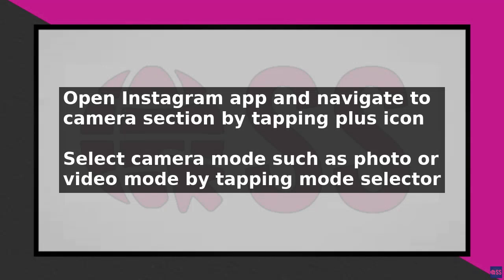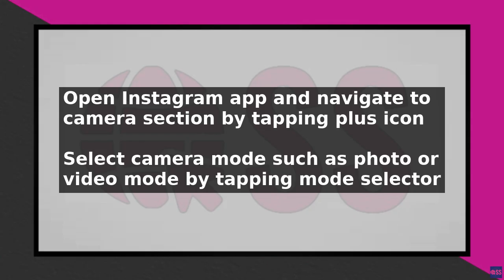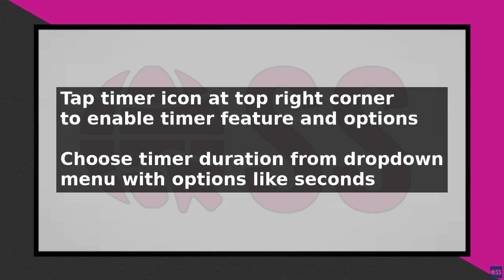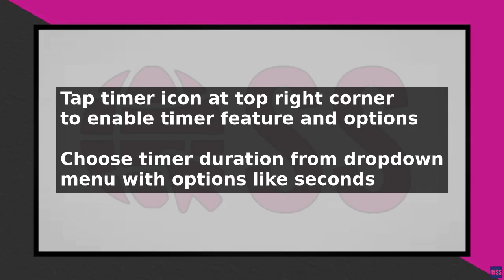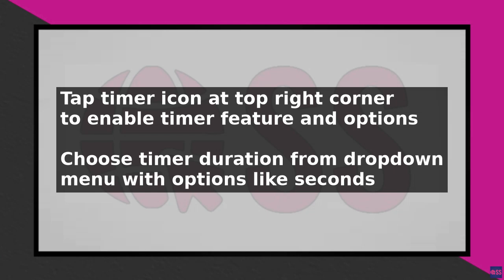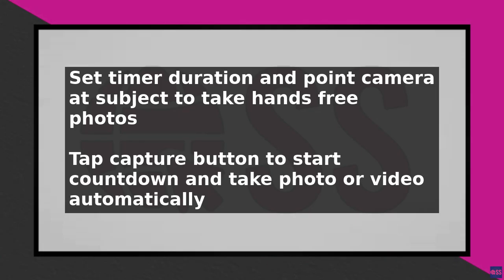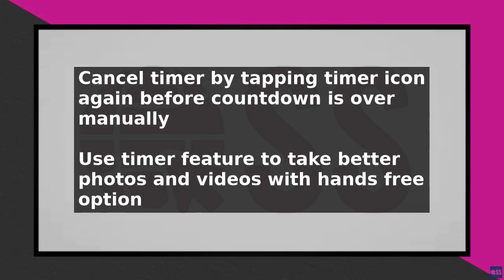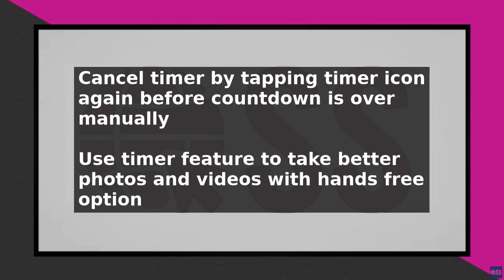How To Set A Timer On Instagram Camera (2025)